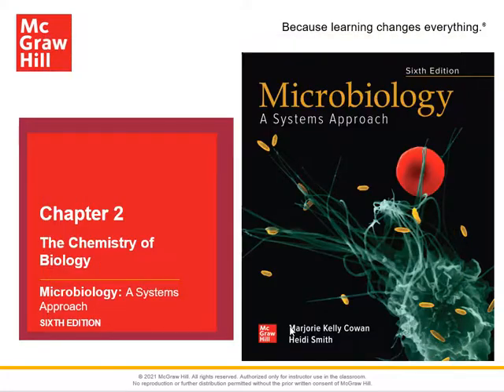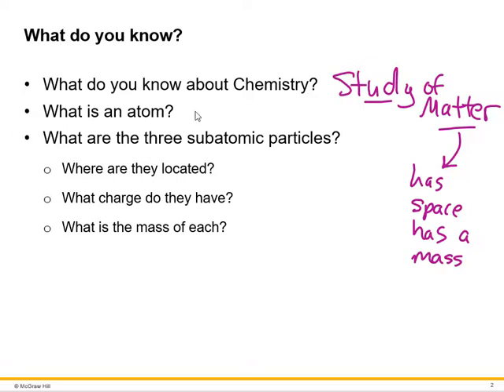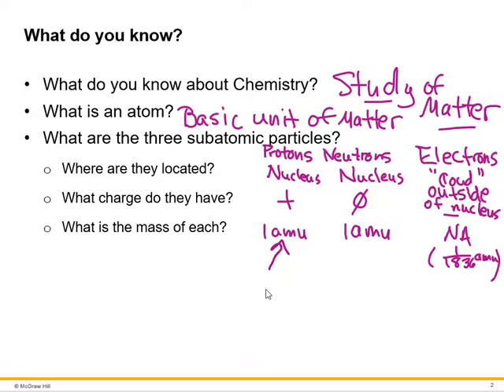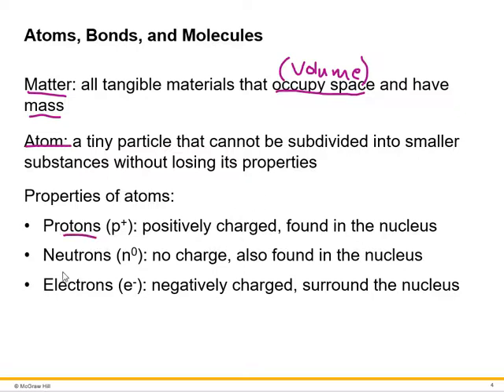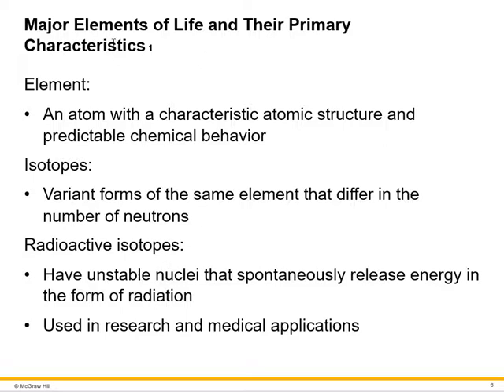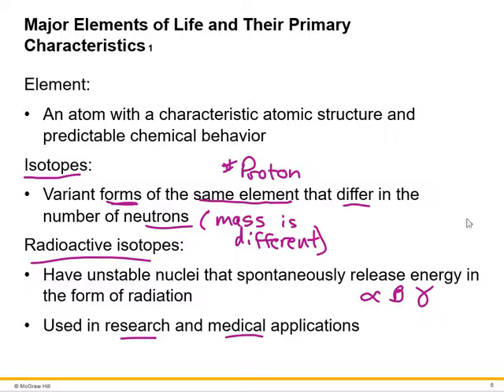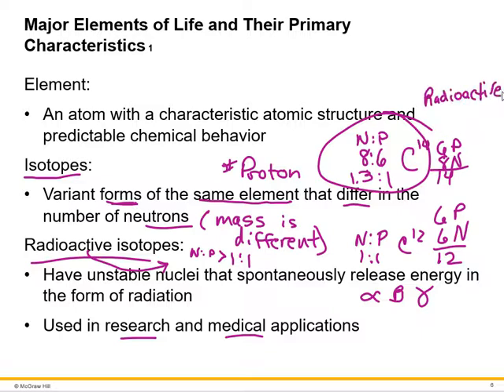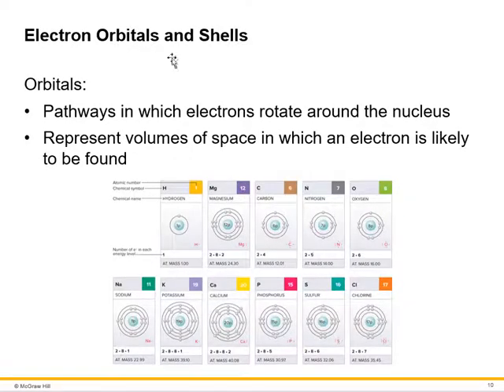mc ch02 01asu22 - Atoms, Bonds, and Molecules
Introduction to "Chemistry for Biology". What is Chemistry? What is an atom? What subatomic particles make up the atom?